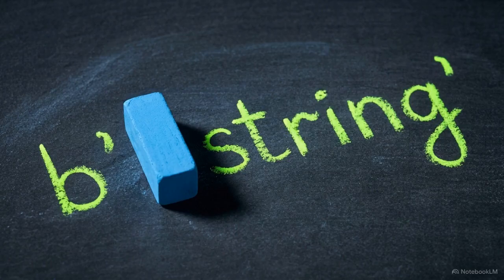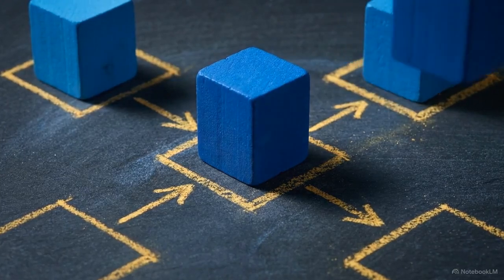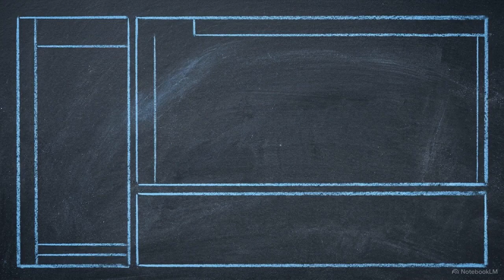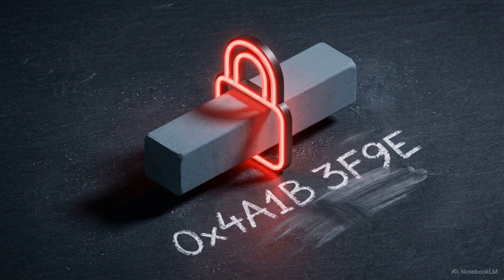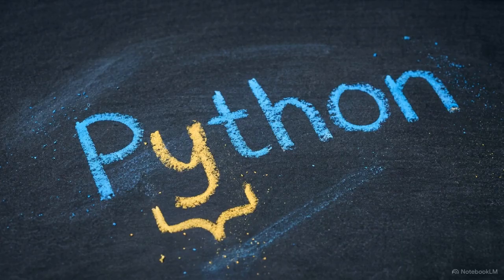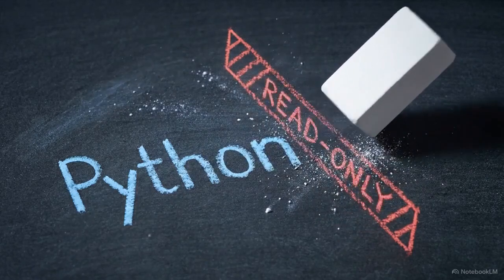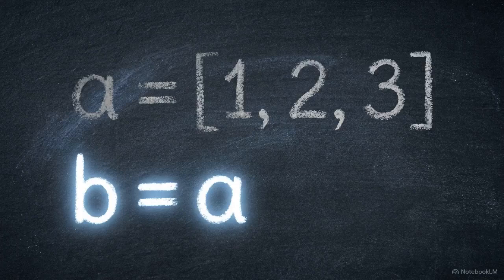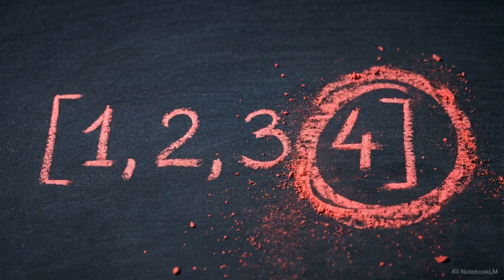Python Binary Type & Memory Foundations | Understand Bytes, Bits & Memory in Python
Welcome to another deep dive into Python fundamentals!

In this video, we explore Python Binary Types & Memory Foundations — one of the most important concepts for understanding how Python handles data internally.
You'll learn how binary data works, how memory is organized, and why understanding bytes and bits can make you a better programmer.

📚 What You'll Learn:
✔ What is binary data in Python
✔ Understanding bits and bytes
✔ Python bytes and bytearray types
✔ Memory allocation basics
✔ Immutable vs mutable binary objects
✔ Encoding and decoding data
✔ How Python stores information in memory

This tutorial is perfect for:

Python beginners
Computer science students
Backend developers
Cybersecurity learners
Data engineers
Anyone curious about how Python works internally

By the end of this video, you'll understand the foundation of how Python communicates with computer memory and binary systems.